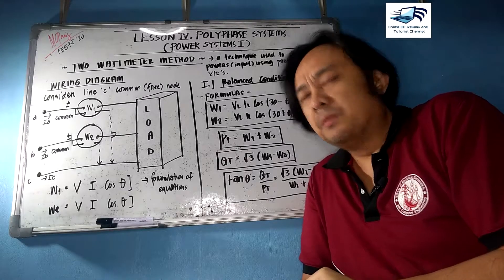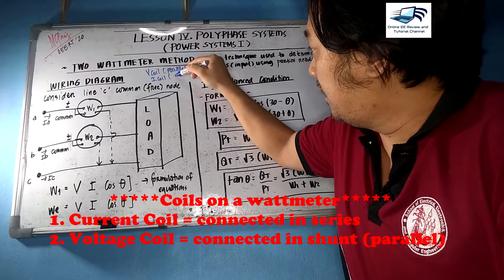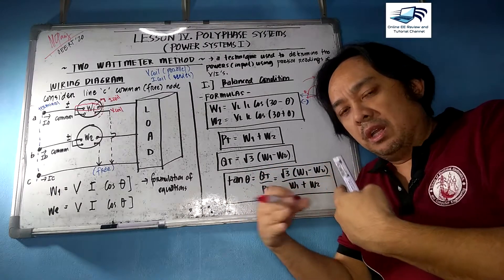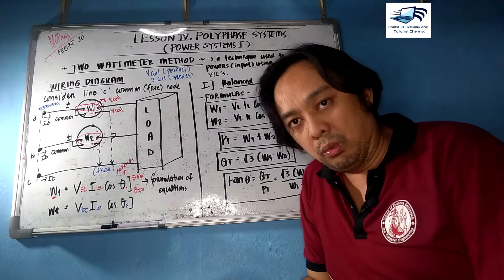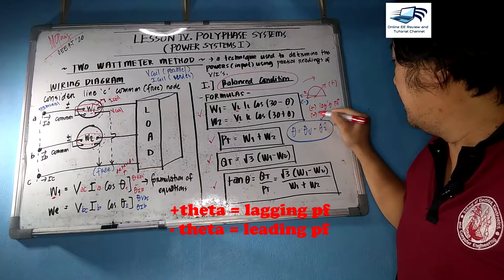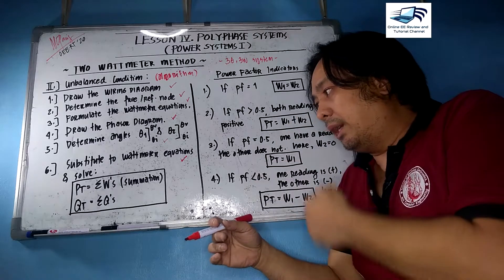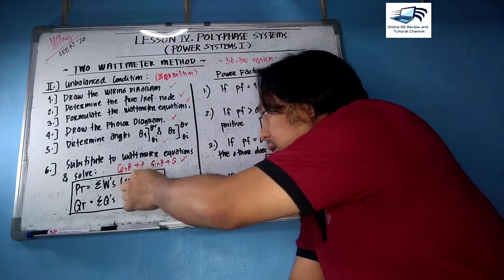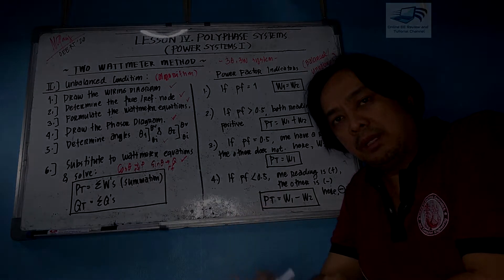Principles of Two Wattmeter Methods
This video presents the concepts of Two wattmeter methods which is one of the applications of Polyphase Systems.